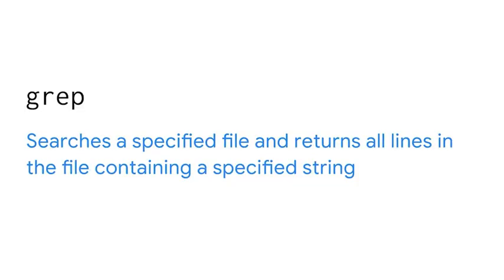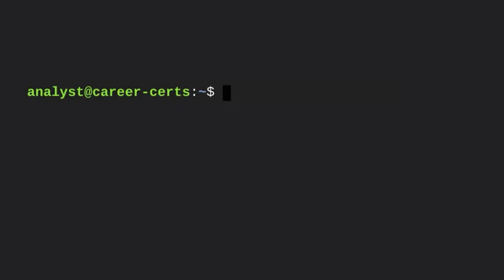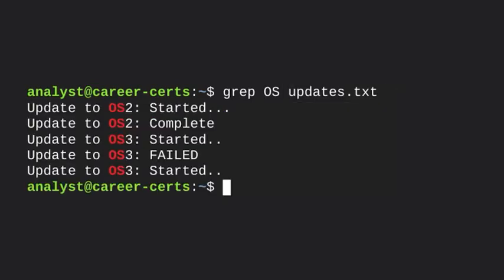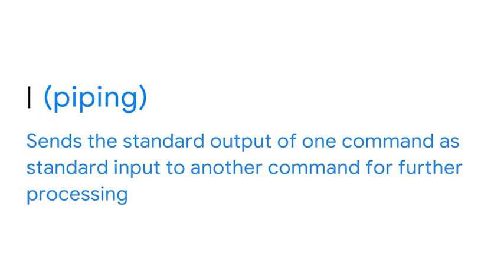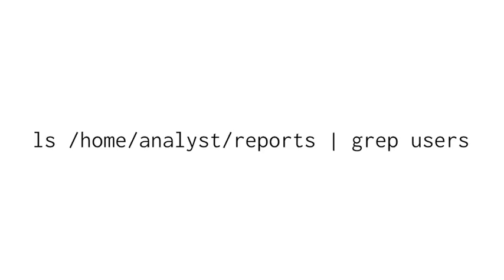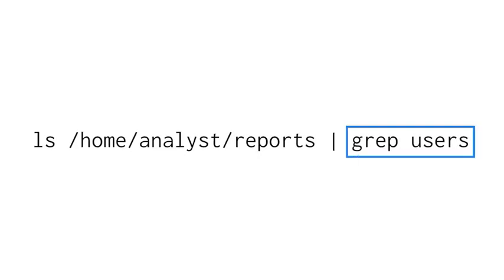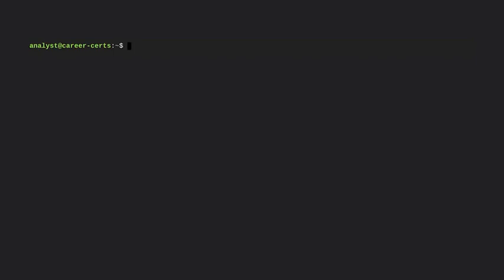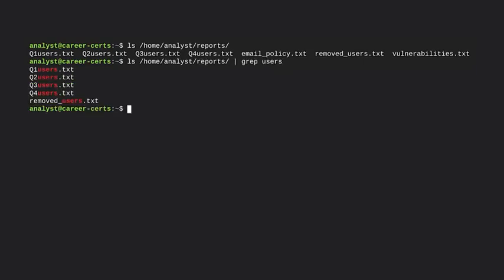Find what you need with Linux